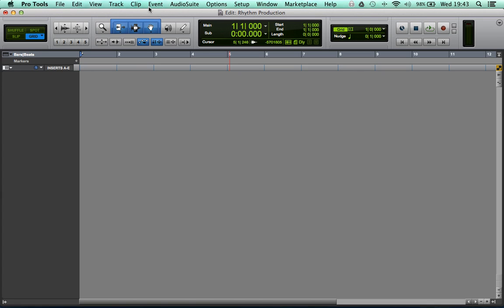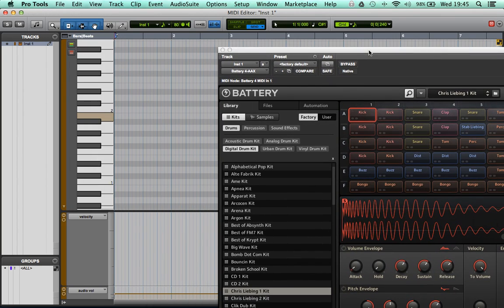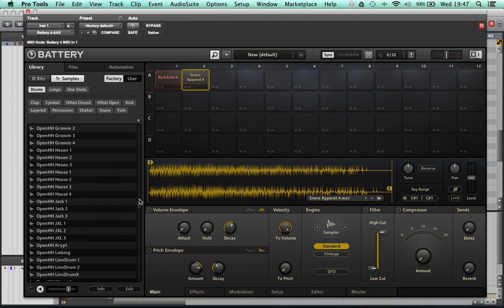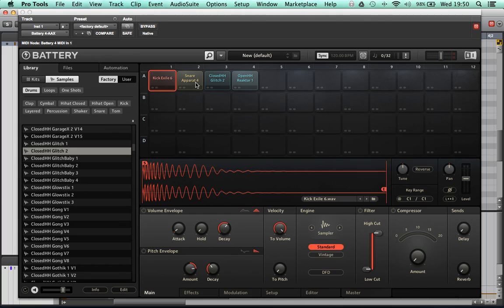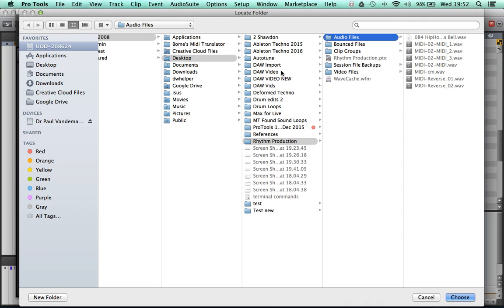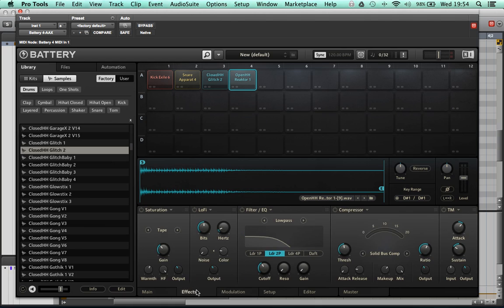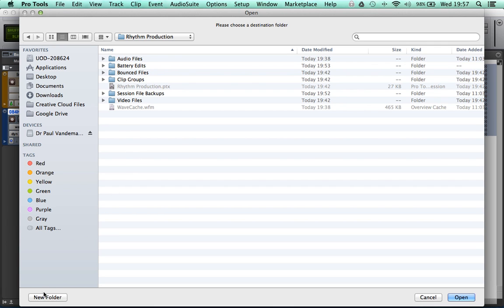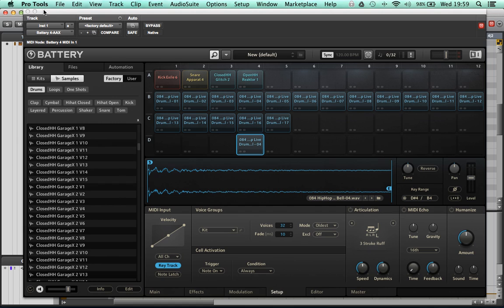NI Battery 4